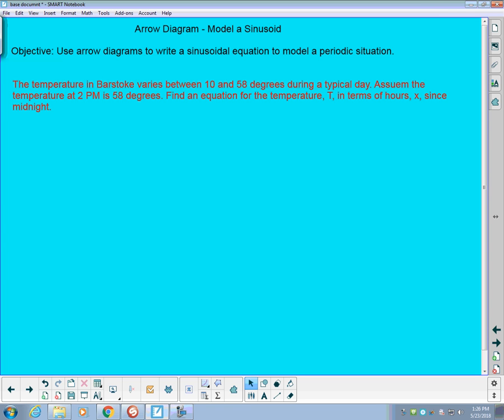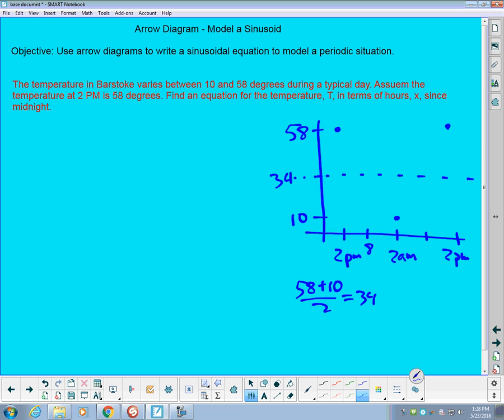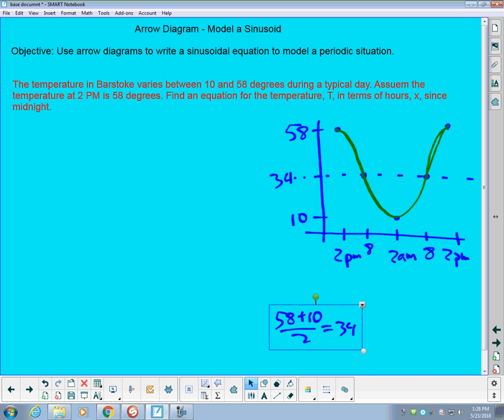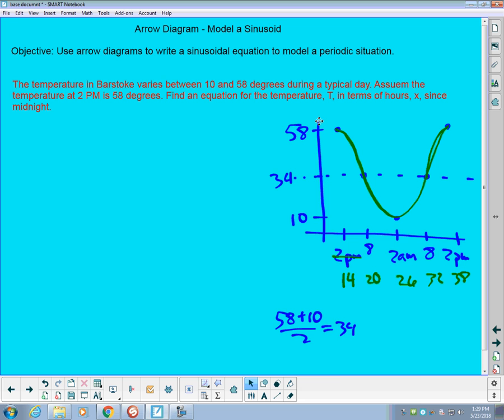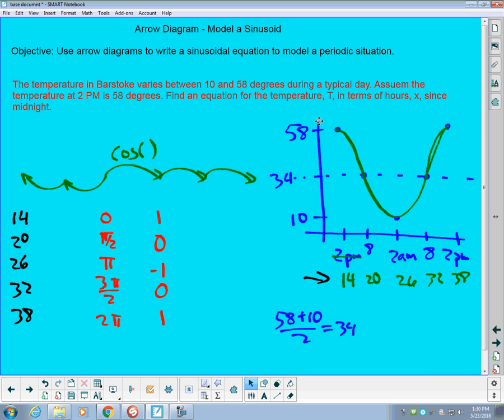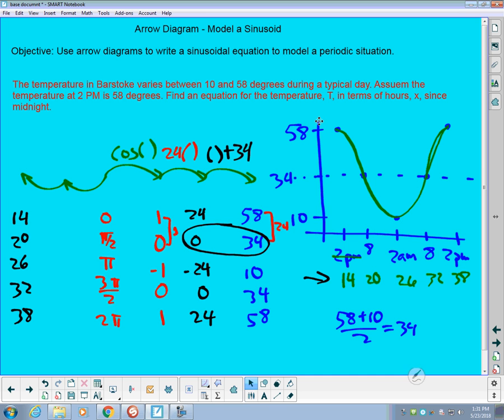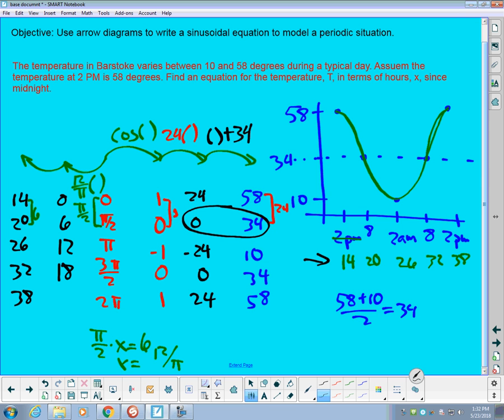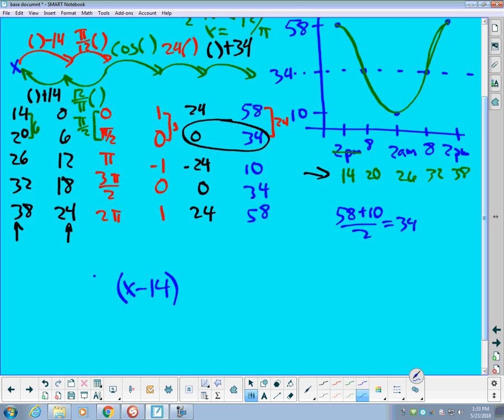Arrow diagrams Model sinusoid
Using arrow diagrams and parent functions to match data from a graph